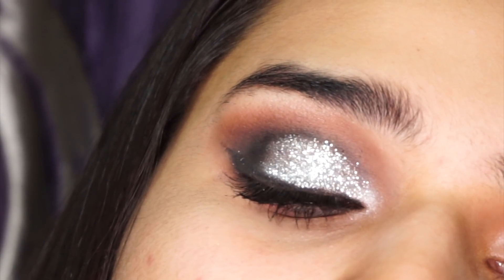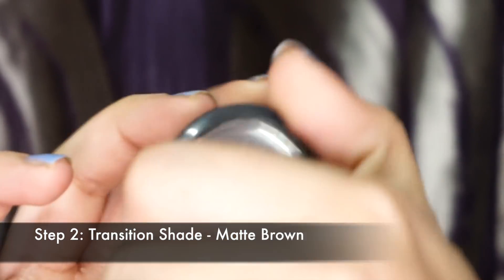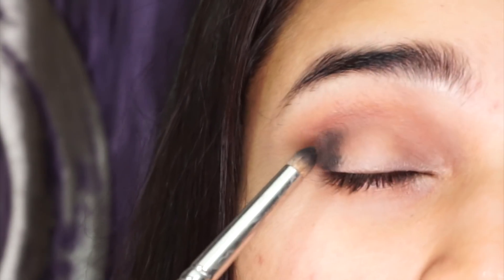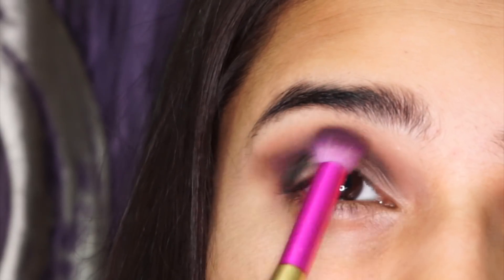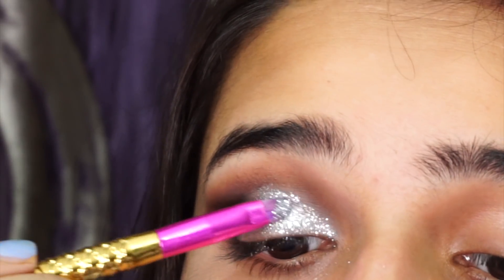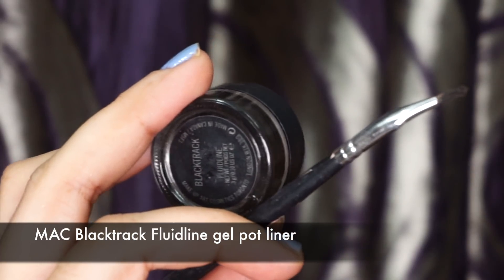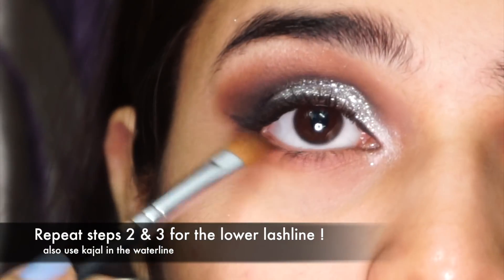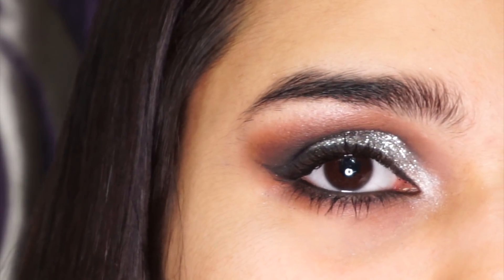EASY GLITTER EYE in 6 STEPS (for beginners) - NEW YEAR EYE MAKEUP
Hey everyone! I asked you guys on a youtube poll what you'll would like to see next and the reply was new year makeup for beginners so i thought of making it super super simple for all you beginners out there who struggle with glitter eyes! Glitter eye makeup is a classic way to glam up any outfit for any festive occasion and these 6 tricks will help you create any glitter color eye you wish to. So hope you guys enjoy it :)
Lots of love from me , Dhriti

Spoyl App username : Dhriti Bhanushali

3) PAC brushes

Copyright : All content shown on this channel (That Look You Love) is created by the owner of this channel Dhriti Bhanushali. All opinions and reviews are my personal, Paid or Unpaid. Please take permission before using any of the content on this channel. Email is given above.